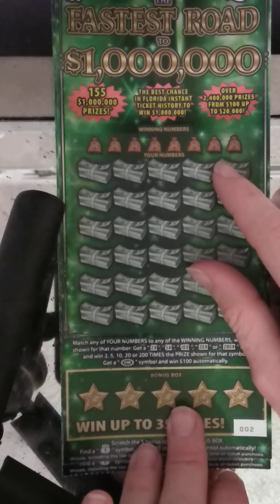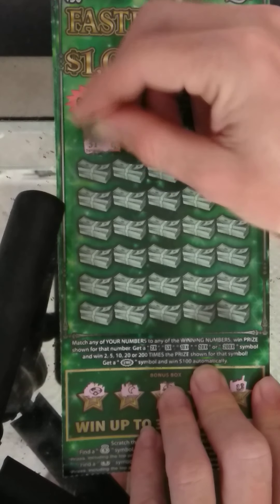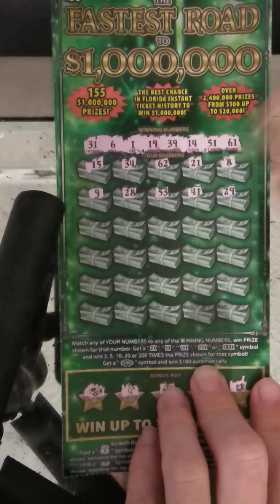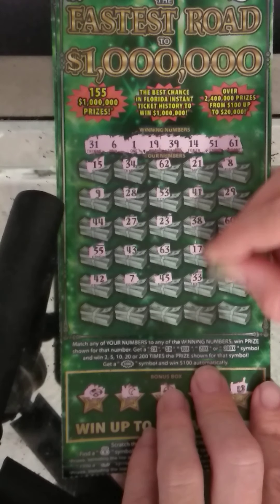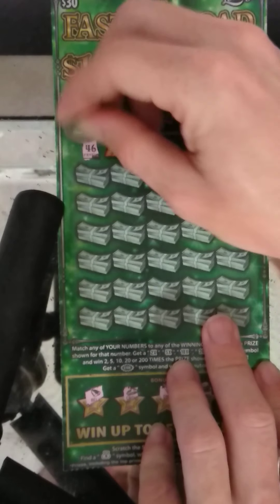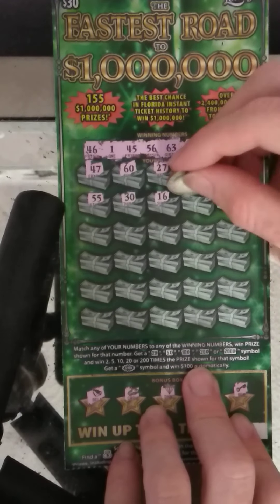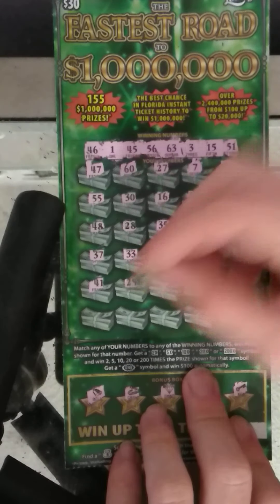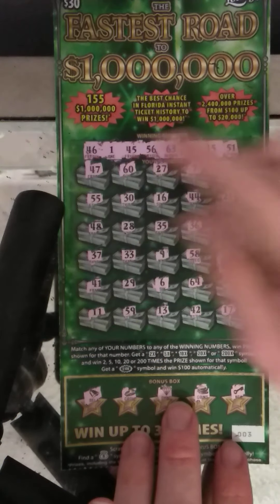2 of the 30$ dollar fastest road huge win Florida lottery